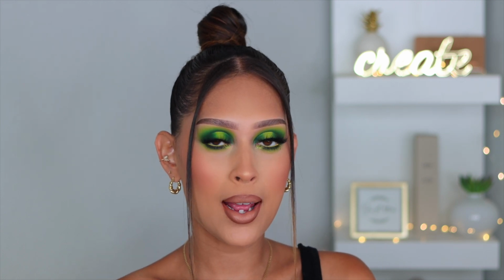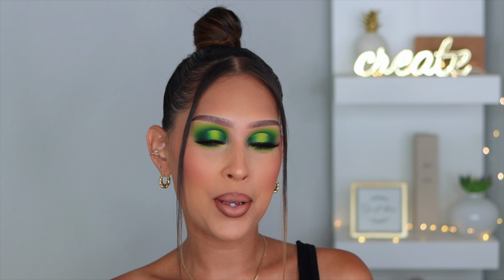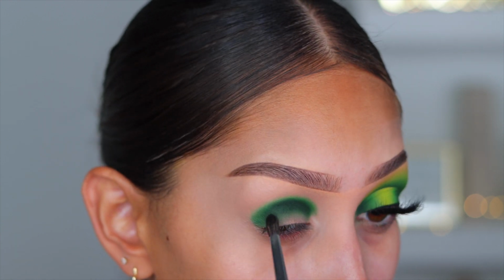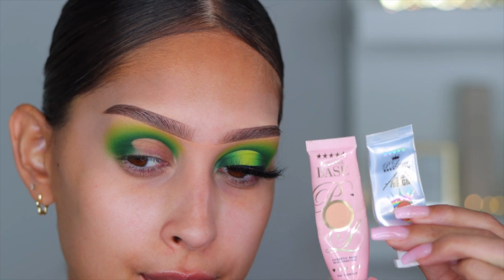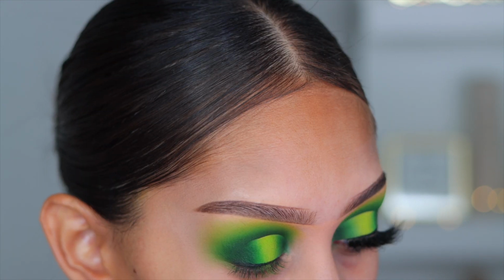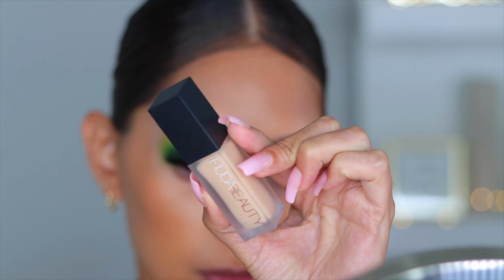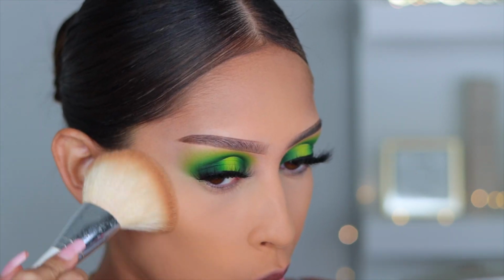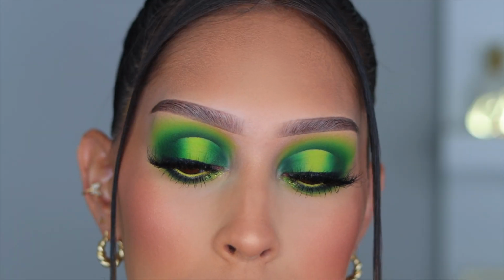GREEN HALO EYE TUTORIAL 💚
Hi loves ! Welcome back to another video I'm so happy I'm finally feeling a little bit more like myself and I was able to do this voice over to get this video out to you all. Is it just me or are halo eyes so timeless ! I absloultey love me a beautiful colorful halo eye. I really hope you al enjoy today's video🥰

LET'S BE FRIENDS ON TIKTOK:
BPERFECT COSMETICS: TATANISHA 20
CITYCOLORS COSMETICS: TATANISHA10
DOSSIER: TATANISHA10
POPSY LASHES: TATANISHA
ACE BEAUTÉ: TATANISHA
PRODUCTS USED:

EYES:
P.LOUISE BASE (RUMOR 2.5)
BPERFECT LOVE TAHITI PALETTE
L.A GIRL NEON SHOCKWAVE LINER (SCREAMIN)

COMPLEXION:
MAKEUP FOREVER HYDRA BOOST PRIMER
MAKEUP FOREVER HD SKIN FOUNDATION 2Y30
RARE BEAUTY BRONZING STICK  (HAPPY SOL)
HUDA BEAUTY CONCEALER (NOUGAT)
MAKEUP FOREVER HD SKIN POWDER (VANILLA)
COLOURPOP PRETTY FRESH FOUNDATION (MEDIUM 11)
FENTY BEAUTY BRONZER PALETTE
PAT MCGRATH DUO BLUSH (DIVINE ROSE II)